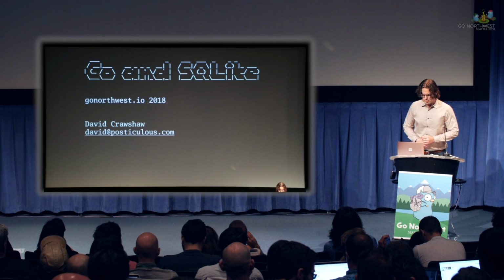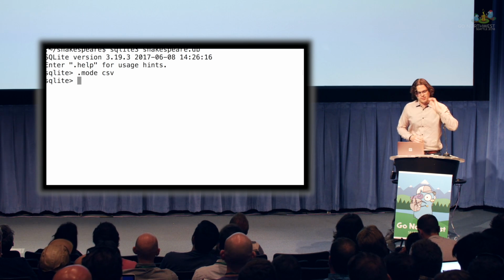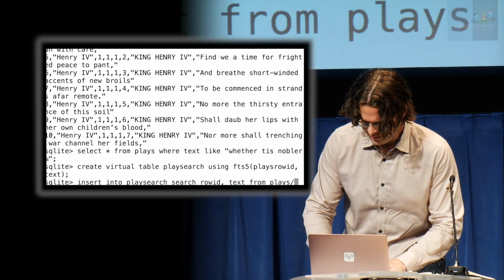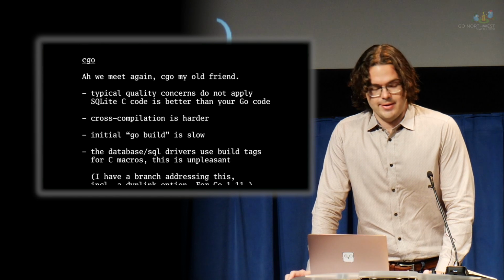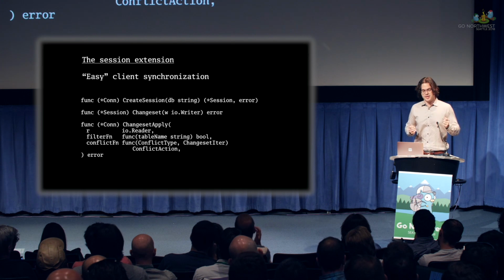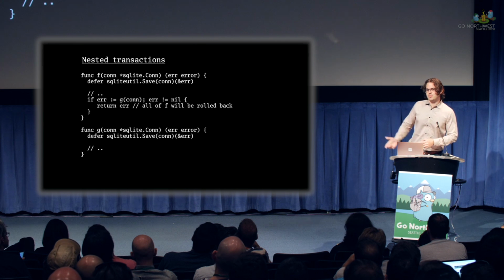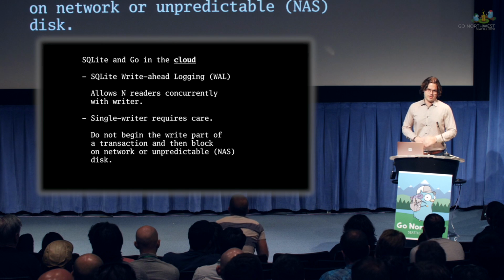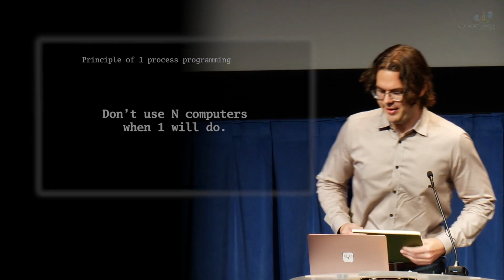David Crawshaw SQLite and Go